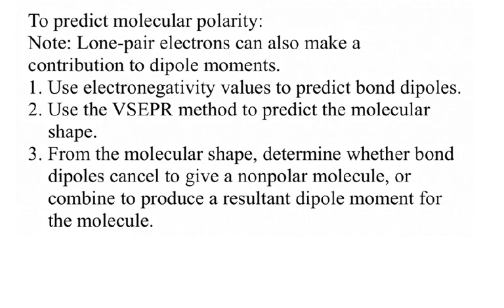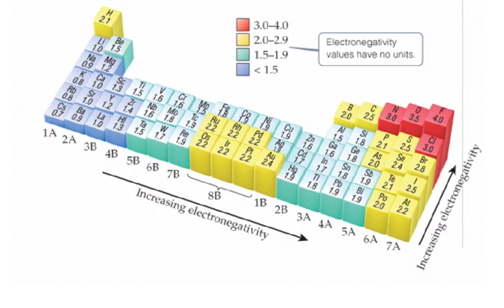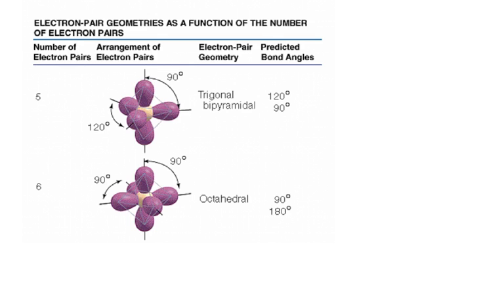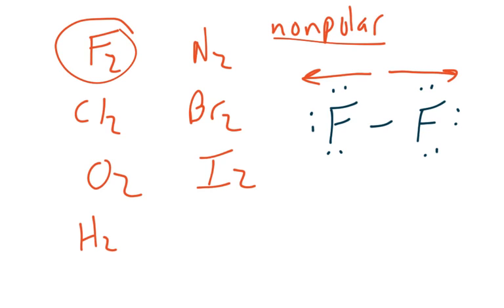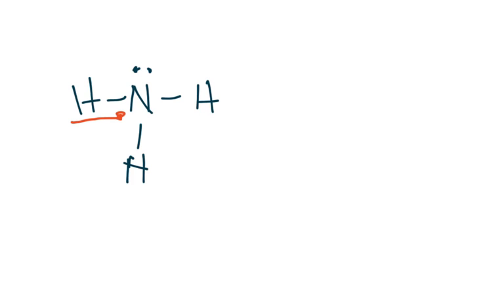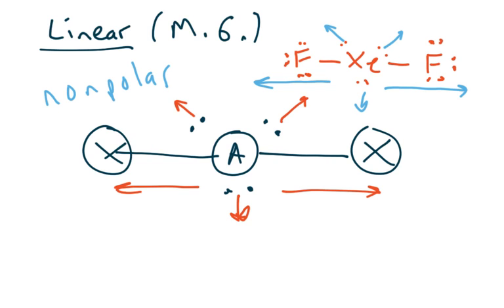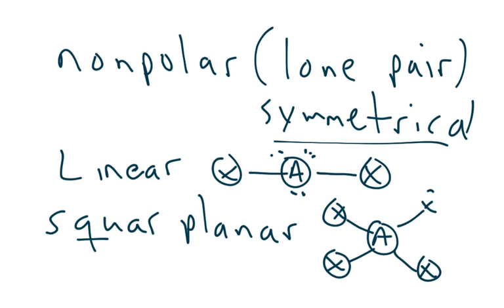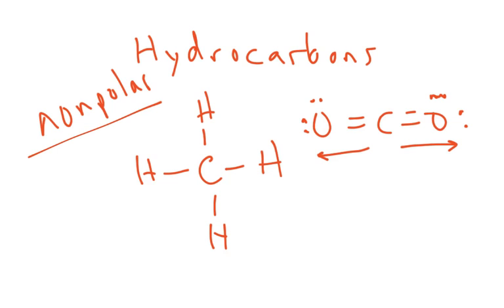How to Determine Polarity